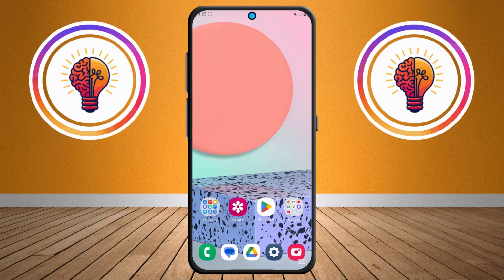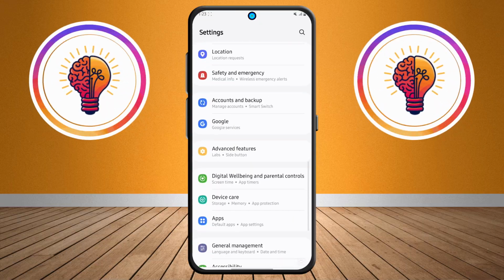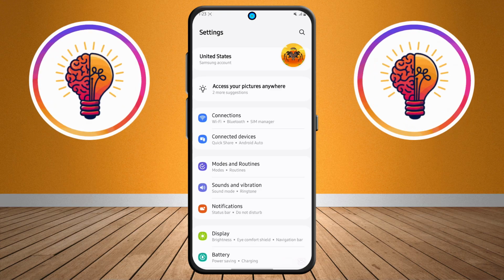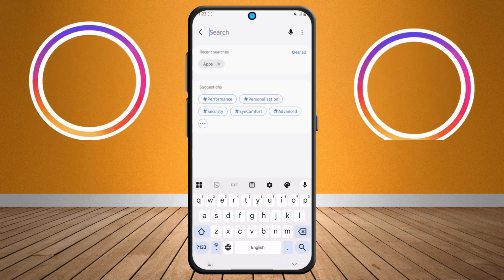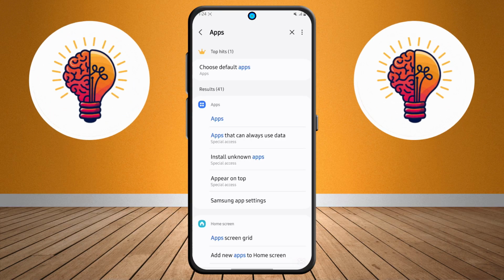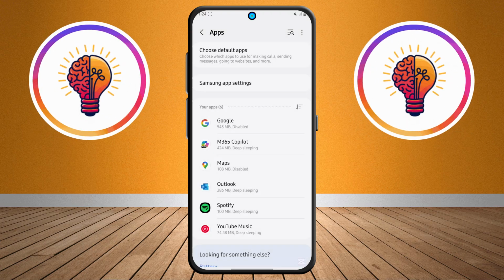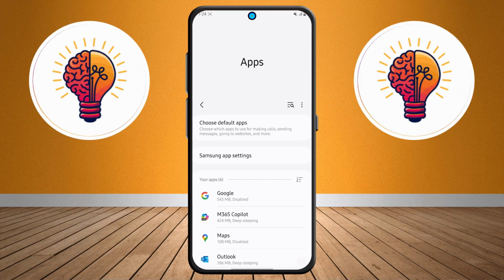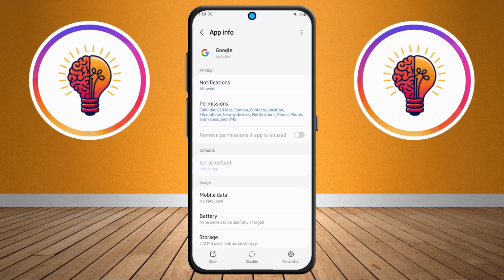How to Enable Disabled Apps on Samsung Galaxy A25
Welcome to Tips & Tricks! In this video, we’ll guide you through the simple steps to enable disabled apps on your Samsung Galaxy A25. If you’ve accidentally disabled an app or need to restore a previously deactivated one, we’ve got you covered.
Sometimes, due to updates or system settings, apps can become disabled on your device. This tutorial will walk you through the process of reactivating these apps with ease, ensuring your Samsung Galaxy A25 works seamlessly. Whether it’s a system app or a third-party application, you’ll be able to enable it in just a few taps.
Throughout the video, we’ll explain how to access your phone’s settings, locate the disabled apps section, and reactivate them in a few straightforward steps. No technical expertise required!
At Tips & Tricks, we aim to simplify your smartphone experience. Our channel is dedicated to providing helpful tips, solutions, and quick guides for your devices.